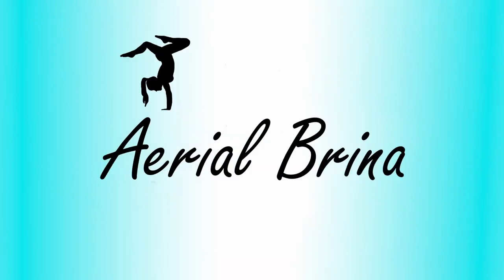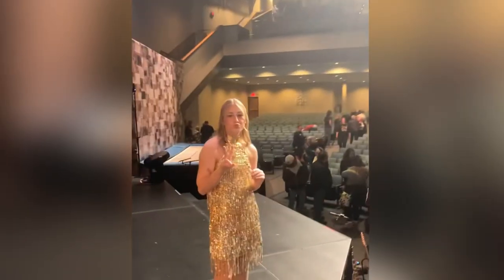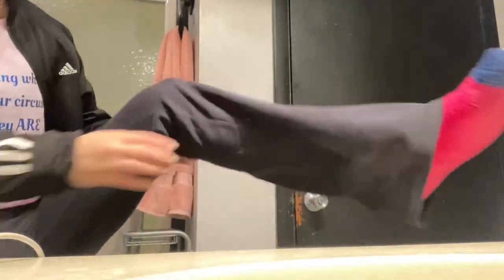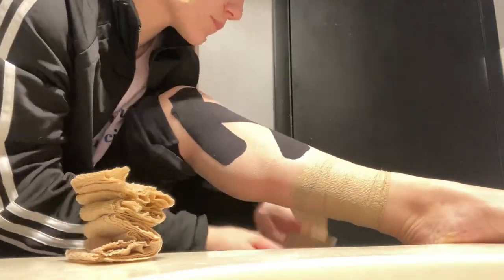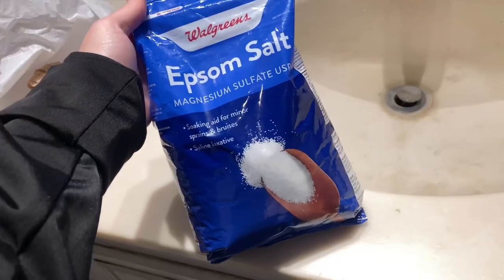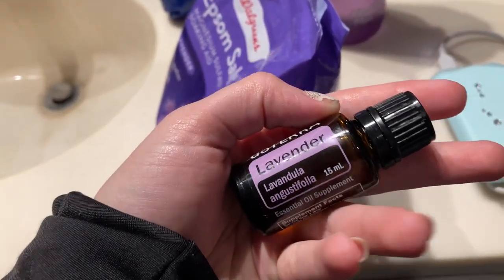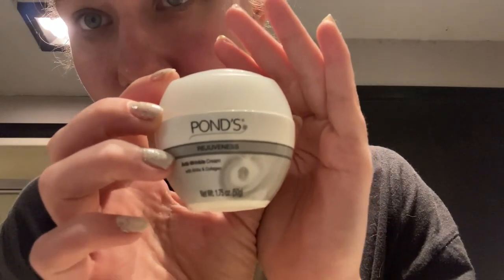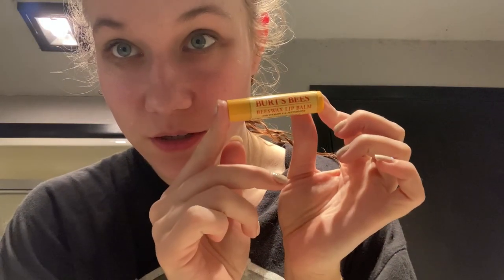After Show Routine - Professional Aerialist